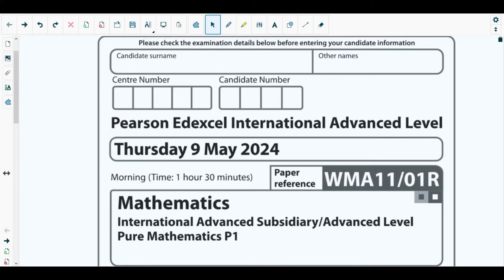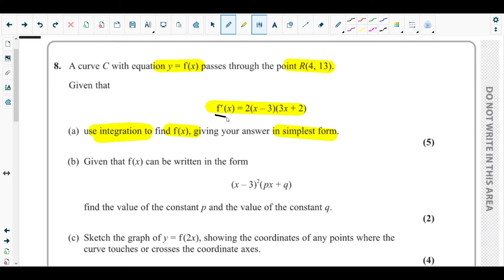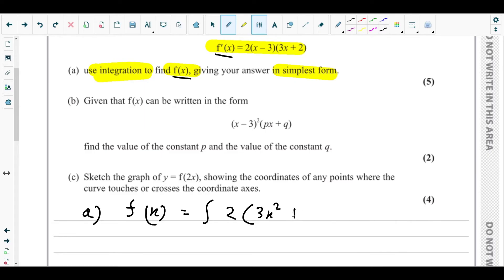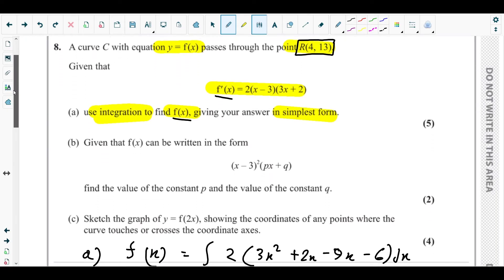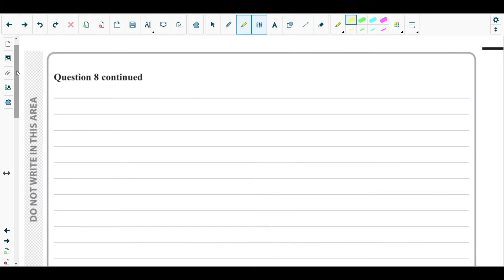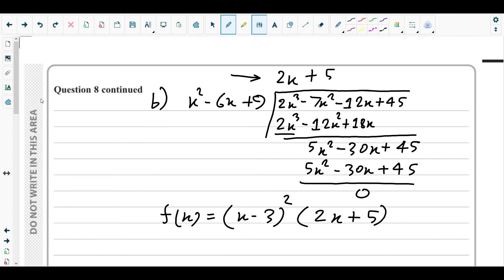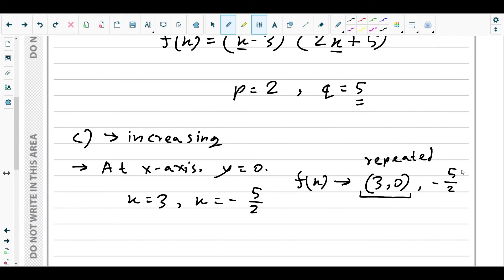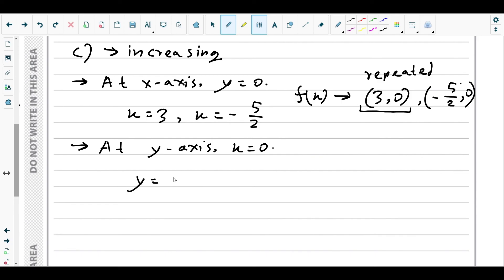Q.NO.8-Integration & Sketching Graph (Factorise Algebraic Long Division & Stretching Curves)